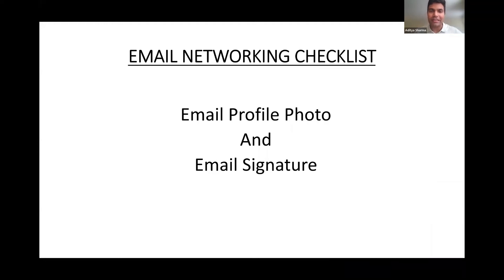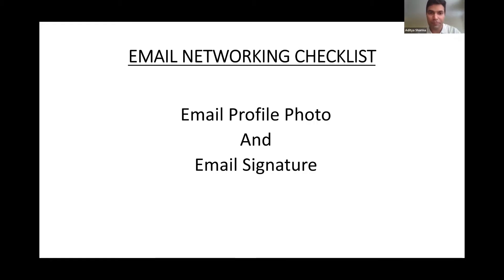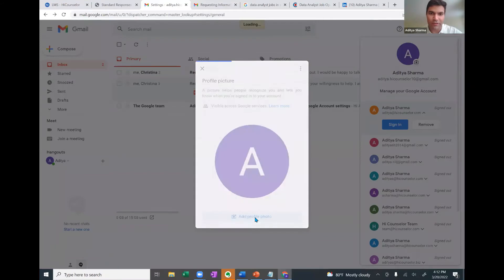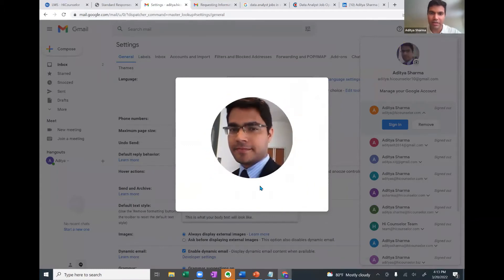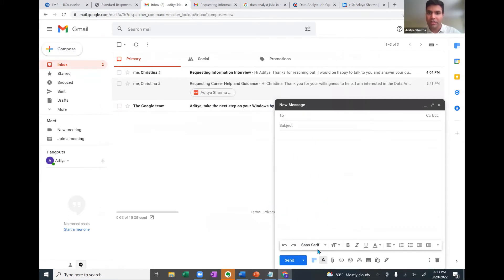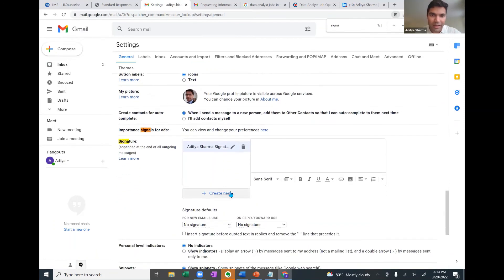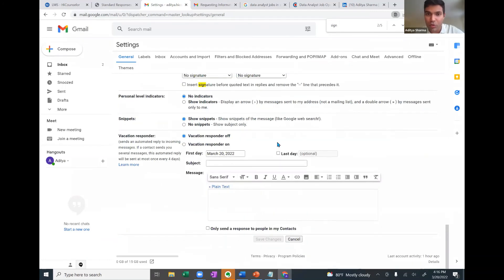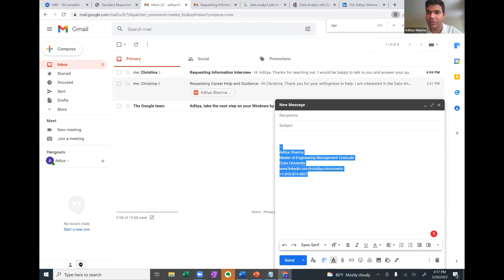4 Gmail Profile Photo and Signature Format